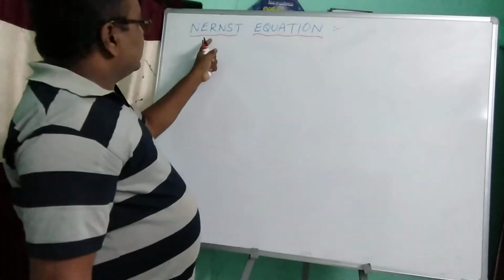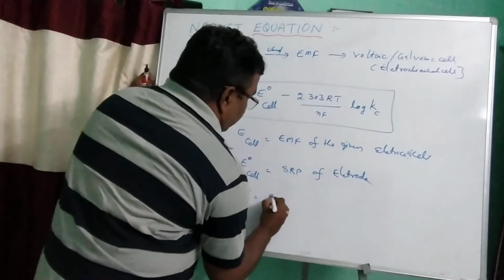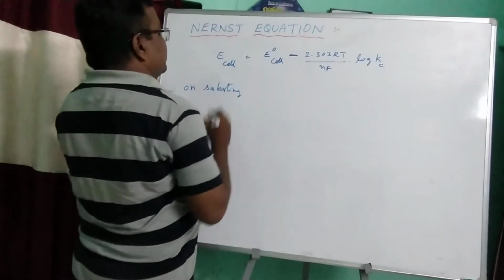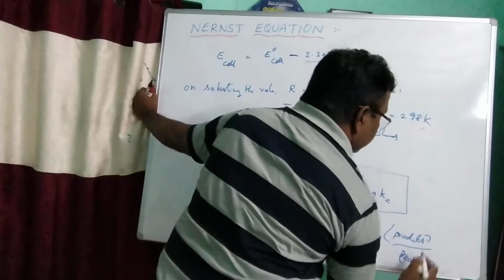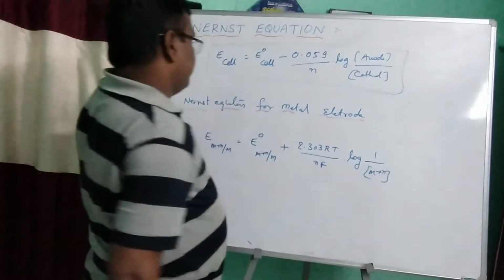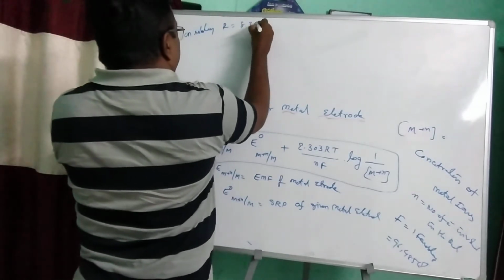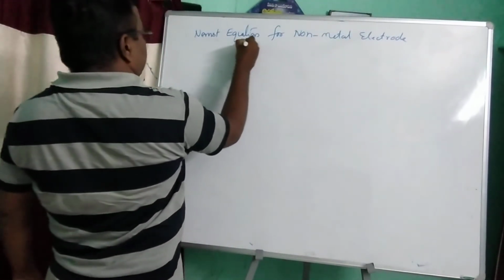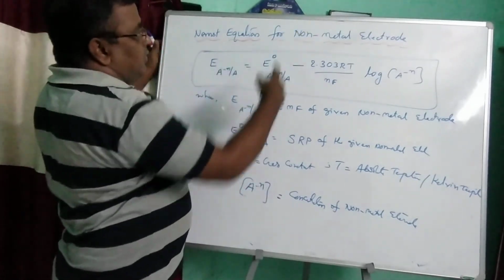నేర్నేస్ట్ సమీకరణం Electro chemistry part 4 nernst equation tv rao